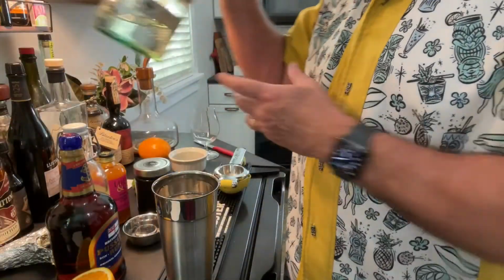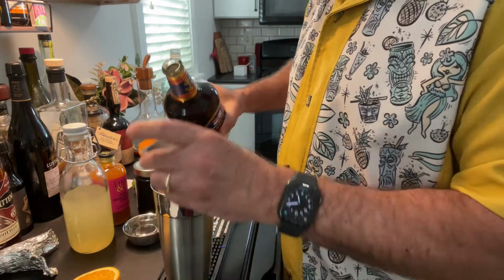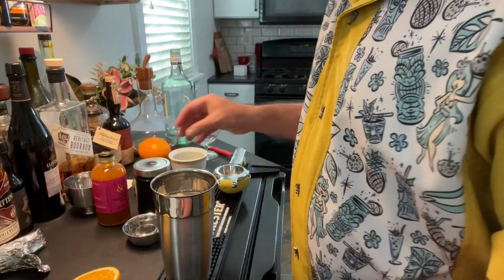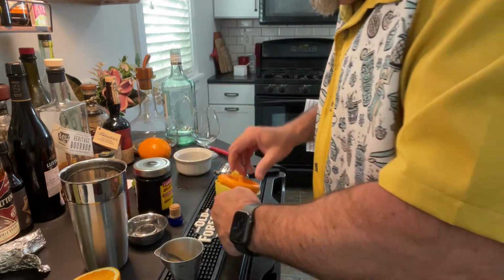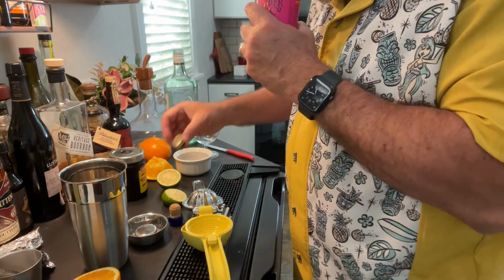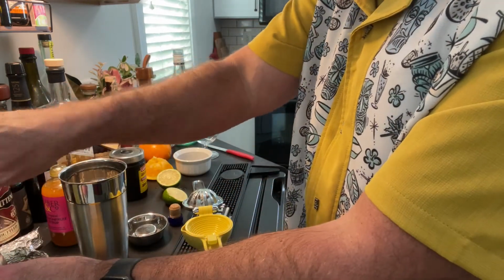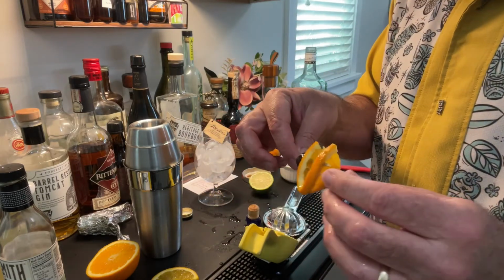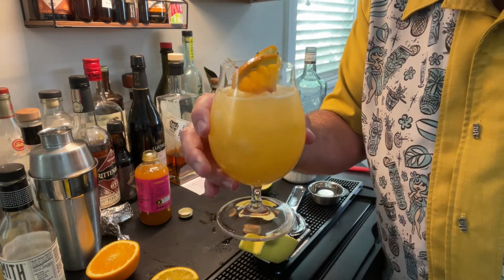Cocktails out of Quarantine Episode 98 The Hurricane